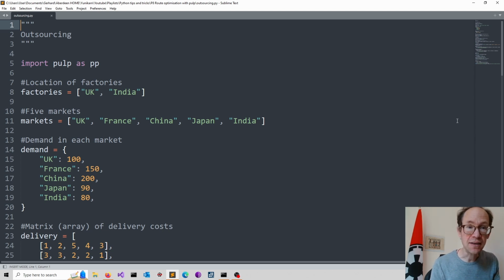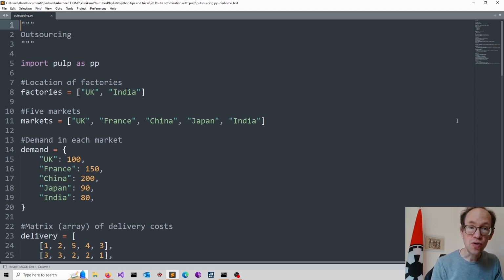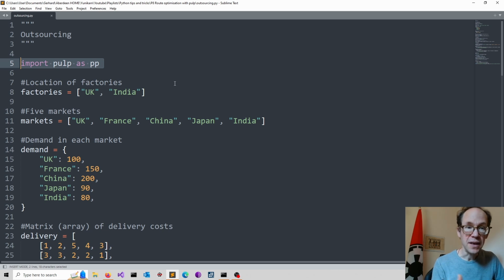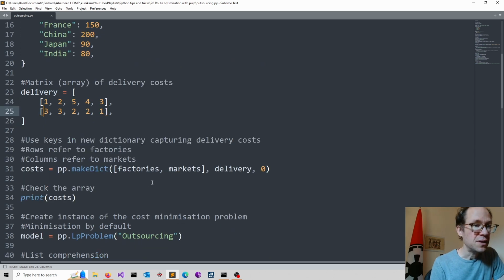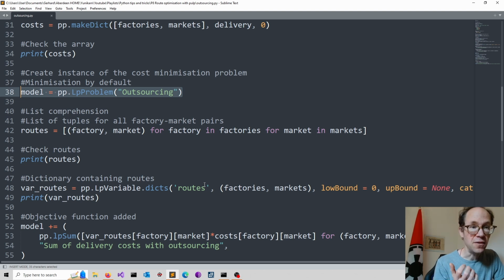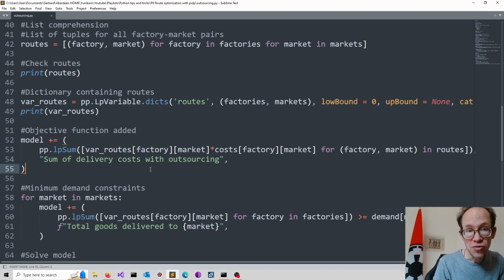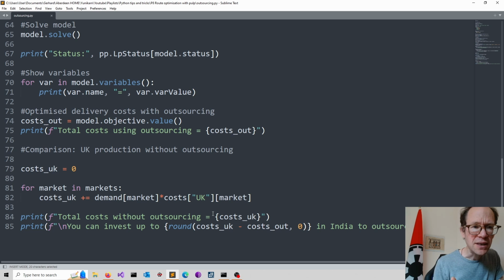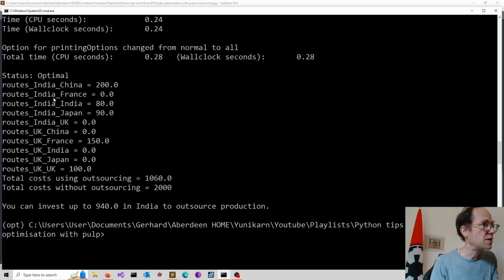Route Optimisation with Pulp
【Ｏｎｌｉｎｅ　Ｃｏｕｒｓｅｓ】

Pulp offers excellent tools to model optimisation problems based on finding optimal routes (e.g., delivery, transportation, supply chains). We explore a simple example where a company has the choice to outsource production, which might lower delivery costs.